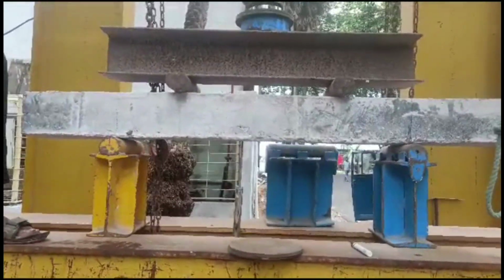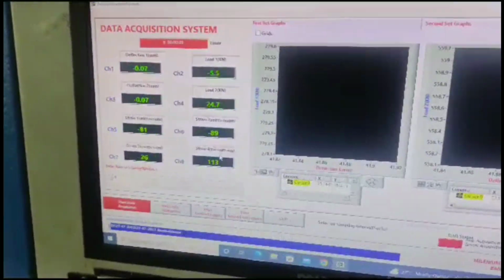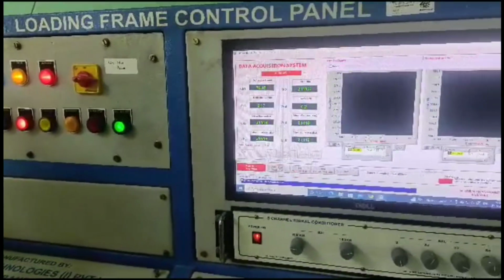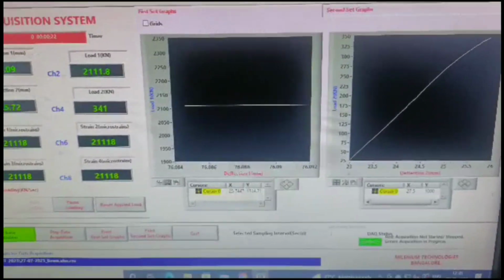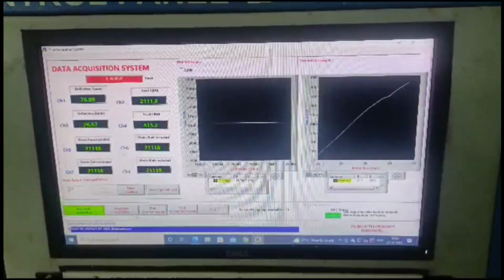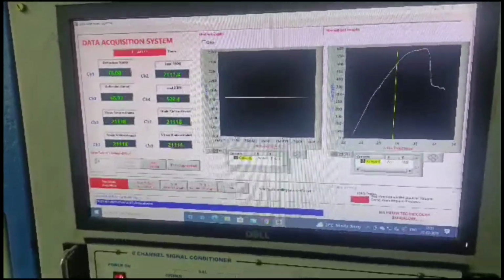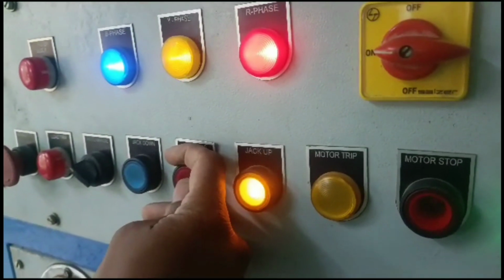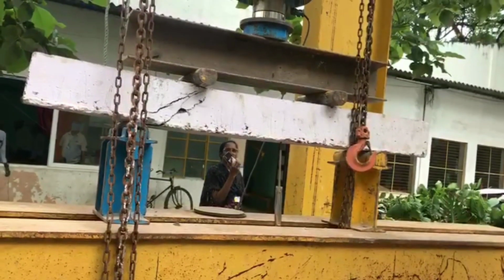Rainforce concrete beam :: M 30 Grade :: Loading Frame Test.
compressive strength of the concrete is one of the most important properties. The compressive strength of concrete was tested at 7, 28 and 90 days in accordance with IS:516-1999.But for high volume fly ash concrete 56 days test could have been much better as against 28days target strength .The values of compressive strength of mixes at 7,28 and 90days.

Required Data for M30 Grade of Concrete Mix Design

Characteristic Compressive Strength: 30 Mpa

Maximum Size of Aggregate: 20 mm

Work-ability, Slump: 125 – 150 mm

Degree of Quality Control: Good

Type of Exposure as per MORTH Table – 1700-2: Severe

Minimum Target Mean Strength as per MORTH Table: 1700-8: 42 Mpa ( 30 + 12 )

Max. Water Cement Ratio as per MORTH Clause – 1715.2: 0.4

Minimum Cement Content as per MORTH Clause – 1715.2: 360 Kgs

Maximum Cement Content as per MORTH Clause – 1715.2: 450 Kgs